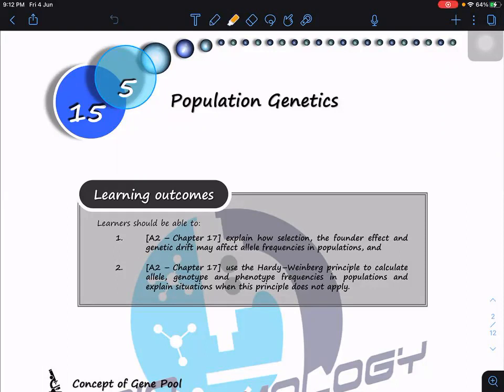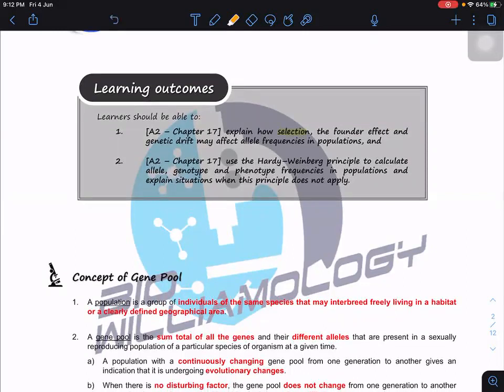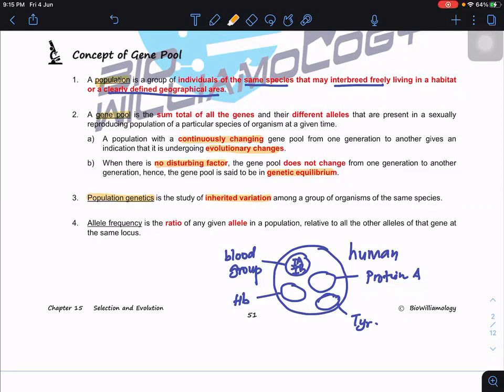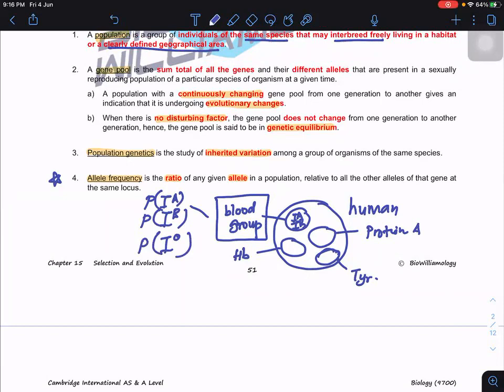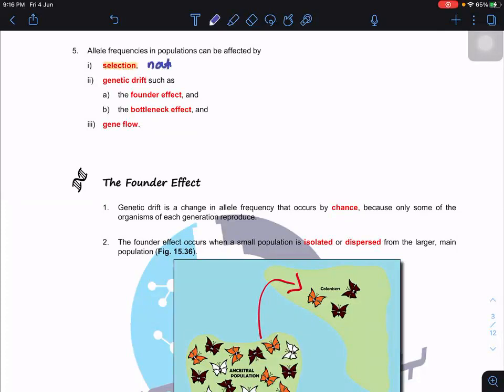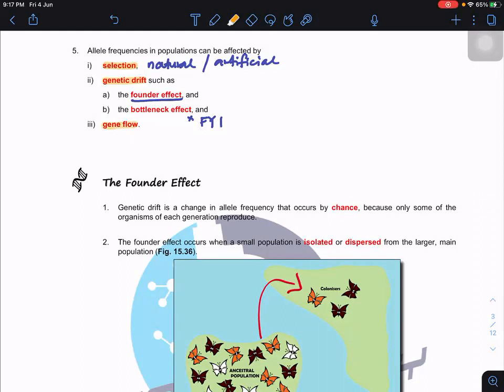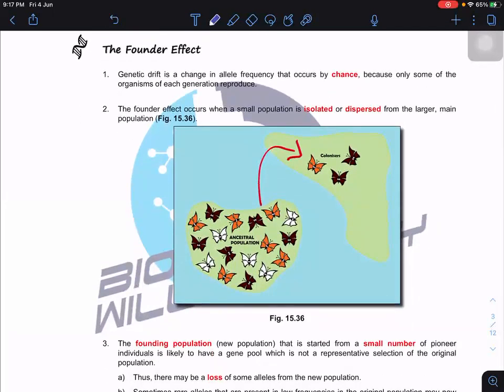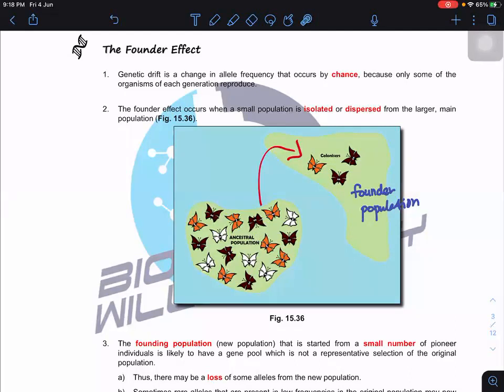Population Genetics by Dr. William